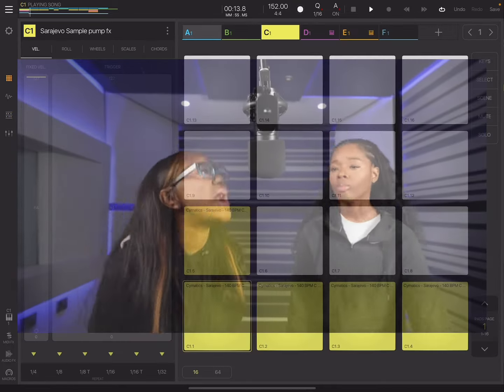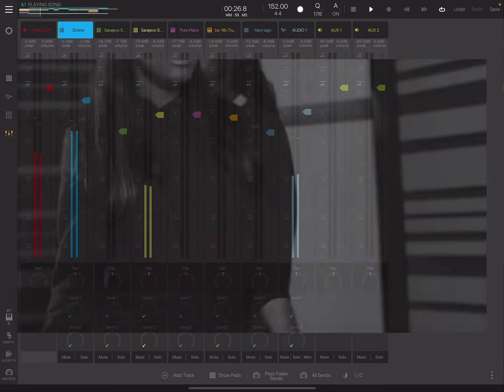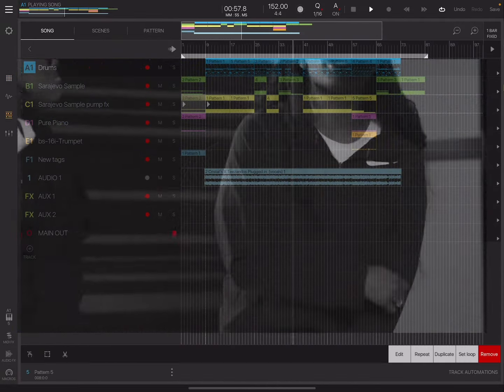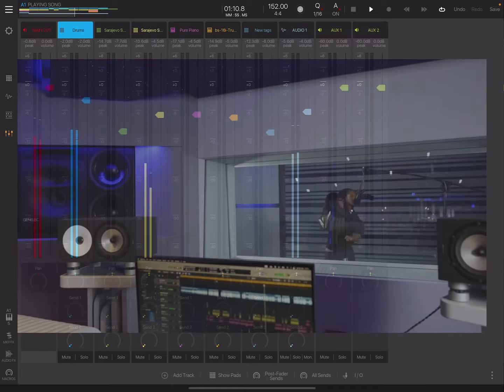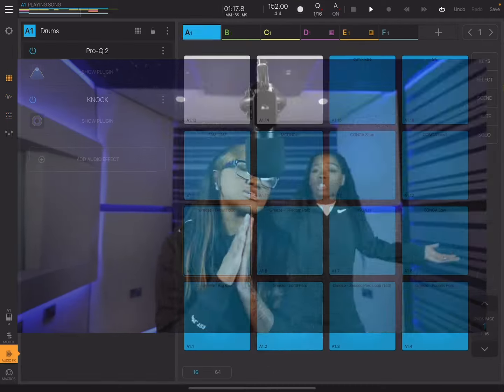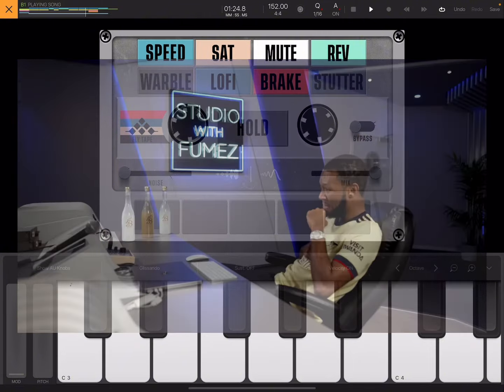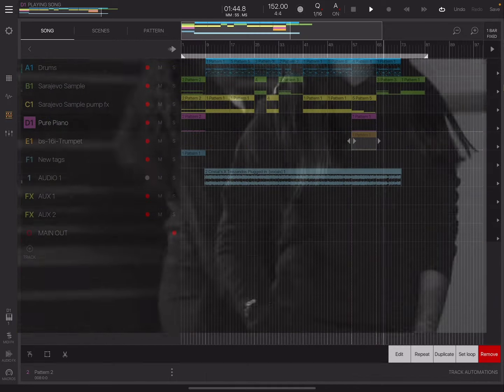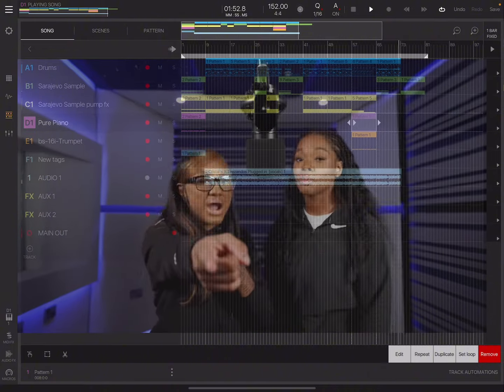GHM Ft Cristale X Teezandos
GHM featuring Cristale X Teezandos
Plugged in Remix

Made with @beatmakerapp BM3

Song/Music: Plugged in w/ Fumez the engineer
Artist: Cristale, Teezandos
Album: mixtape madness
License Type:      Creative Common